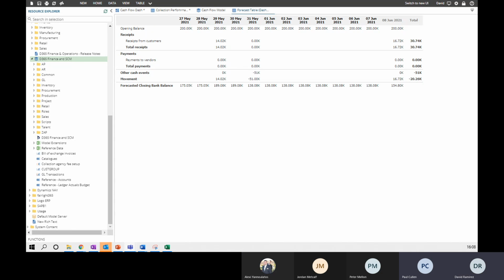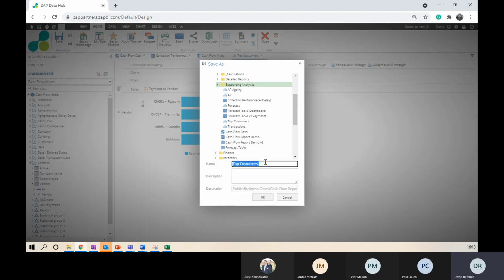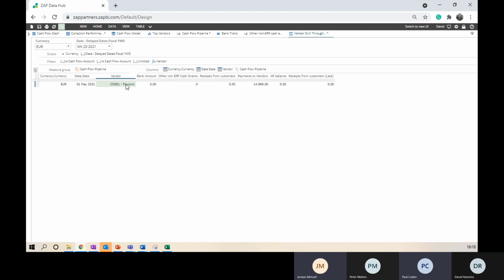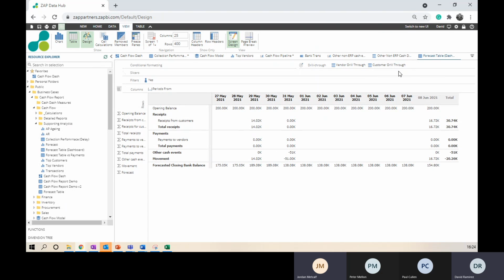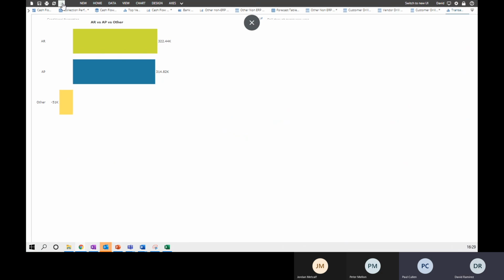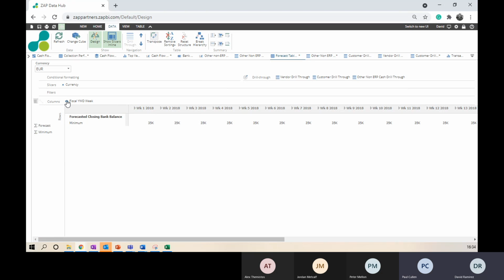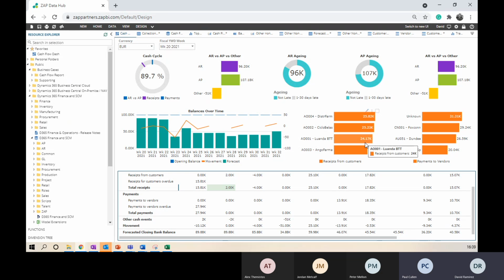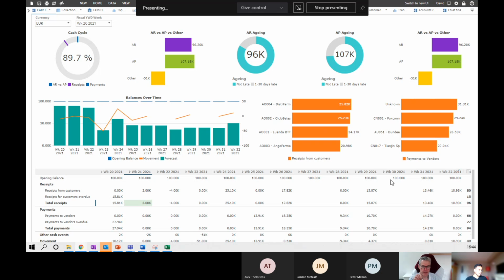ZAP Cash Flow Forecasting Model - Session 7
00:00:00 - Report/Dash building
00:05:45 - Payment to vendor report
00:07:15 - Hangover advice from Alexi
00:07:45 - Bank Transactions
00:08:45 - Other non ERP
00:09:09 - Cash flow pipeline
00:10:00 - Creating Vendor drill through
00:17:00 - Adding Vendor drill through to report
00:18:59 - Dash walkthrough
00:23:28 - Tweaking forecasting table
00:27:00 - Lowest balance during week